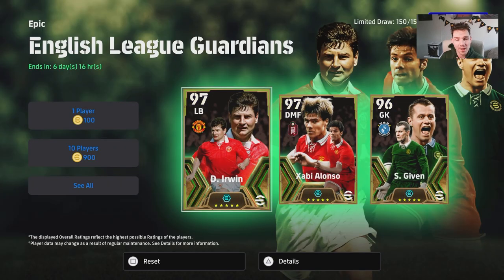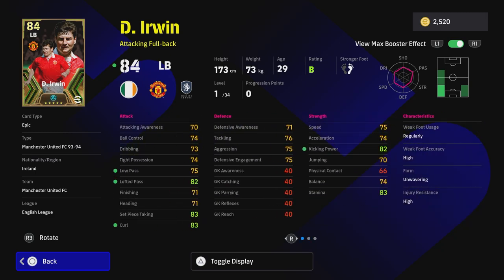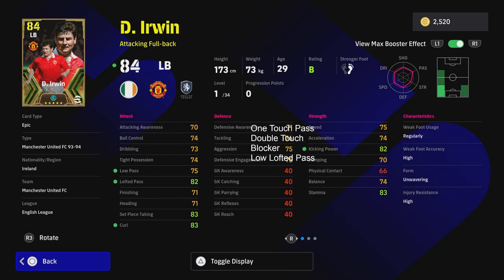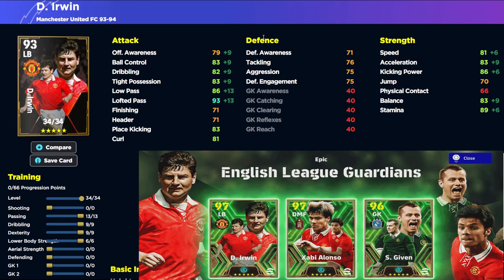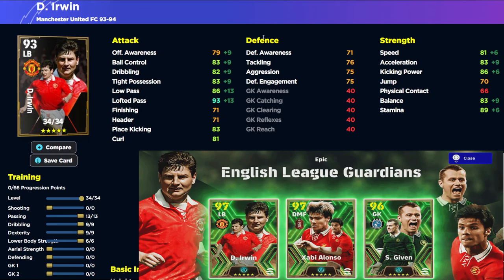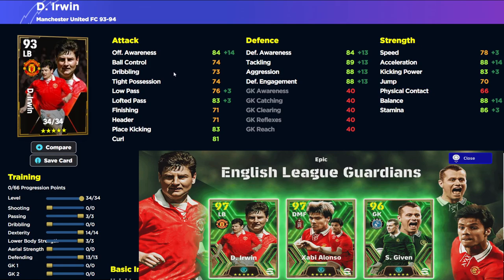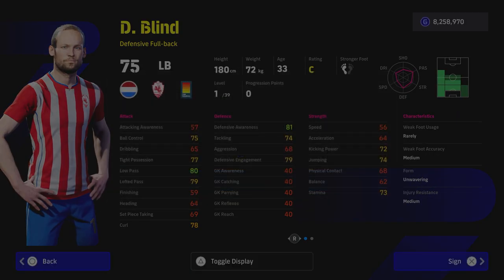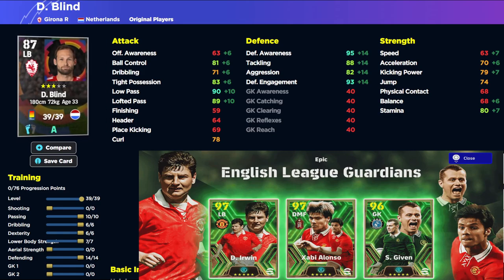eFootball 2024 | IRWIN ULTIMATE BUILD with SKILLS - 2 VERSIONS + GP ALTERNATIVE